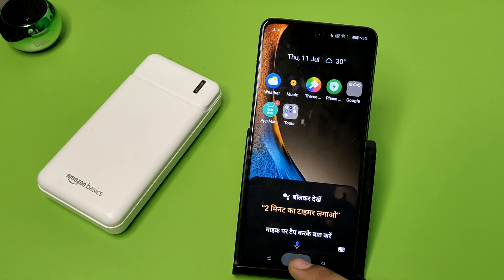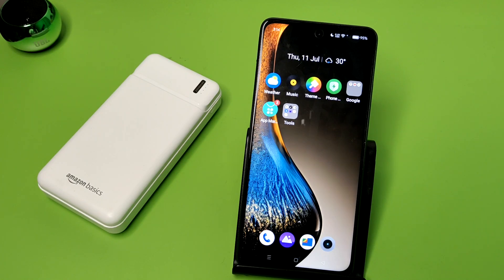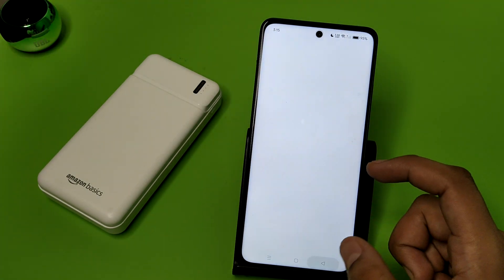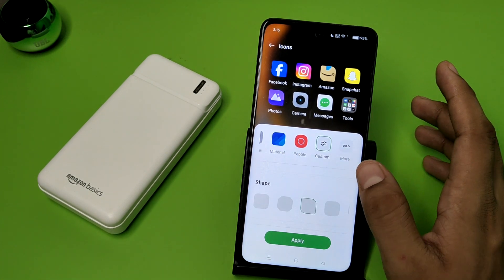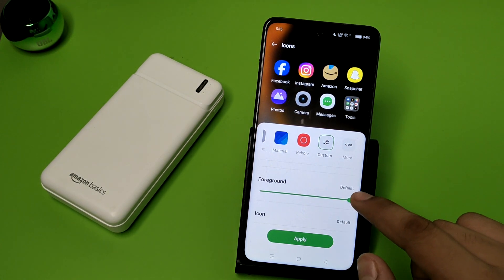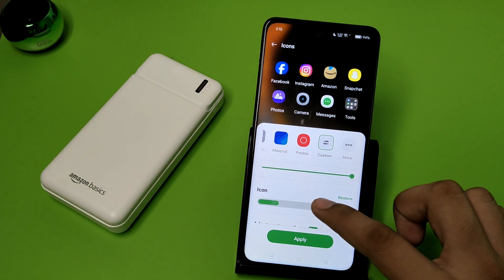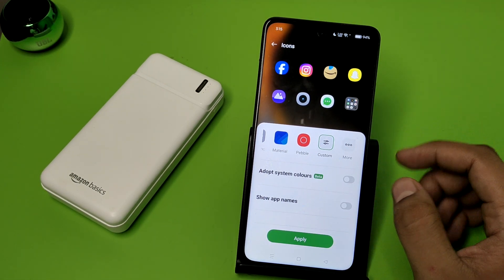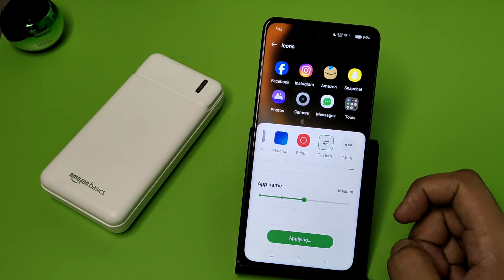OPPO F27 5G Change App Icon Shape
how to change icon shape in oppo
oppo f17 pro app icon change
oppo f19 app icon change
how to change the app icon in oppo
oppo a53 app icon change